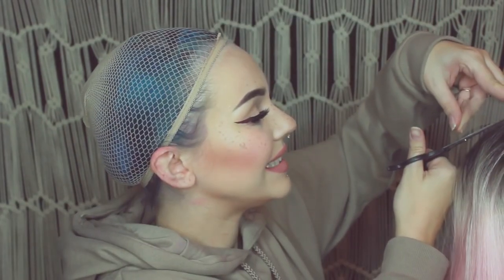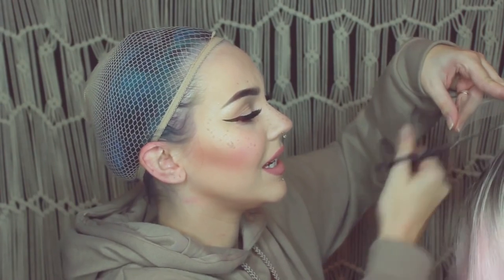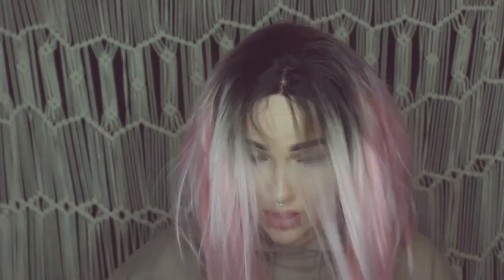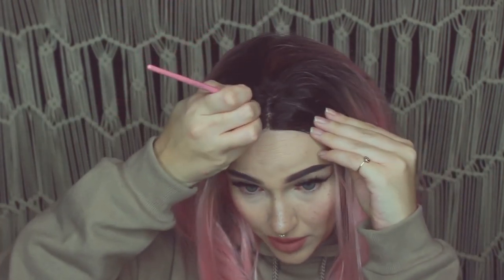Fun Wig Show | Use a Pastel Pink to Add fun and Welcome Spring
Welcome to UniWigs YouTube Channel.

Tonya Syntheticwig was launched in 2015 and its popularity never recedes. There must be some reasons to make it be a classic. Watch the video and unveil this beautiful style now.

Tonya is a playful pink bob wig. Tonya looks supremely natural with the added dark rooting it will look just like you dyed your own hair pink! This fun shade will definitely remind you of Power Puff Girl Pink! Have fun with Tonya and wear her anywhere. She can be worn casually with friends or dressed up for a night out or fun concert!

The UniWigs channel is a full collection of UniWigs toppers, UniWigs human hair wigs, UniWigs synthetic wigs, UniWigs LaVivid hairstyles, and UniWigs hair extensions. In this channel, you will find more reviews and tutorials.